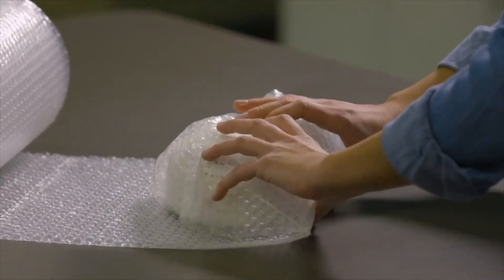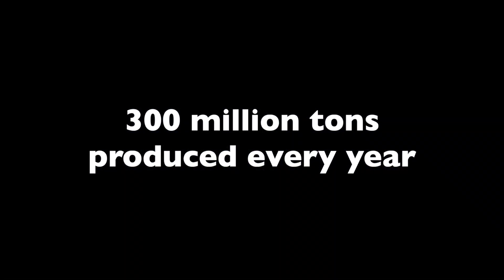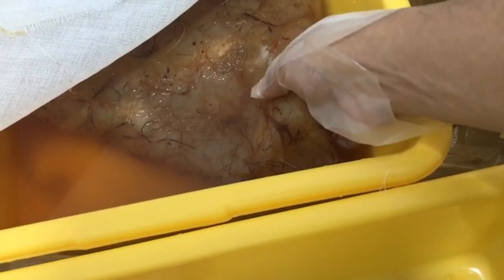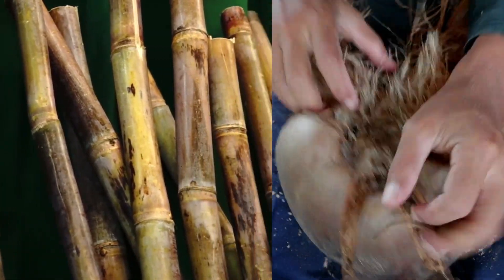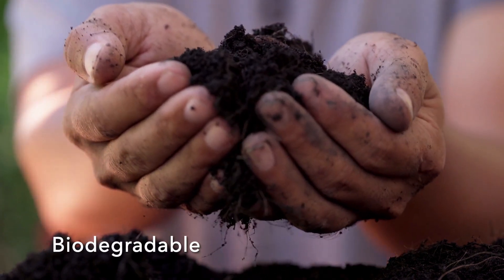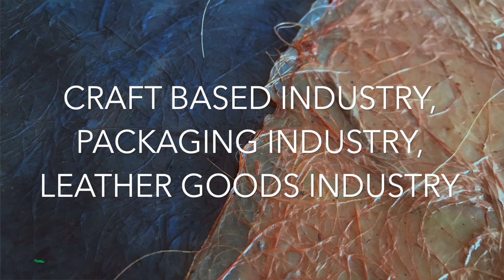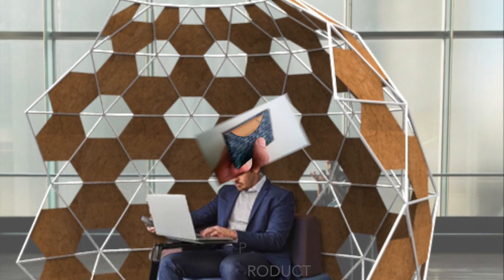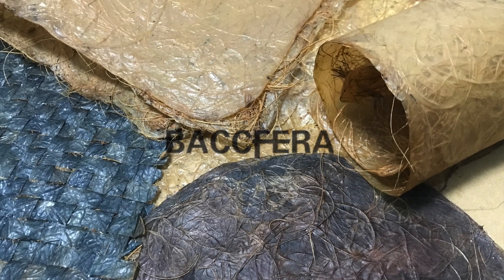Baccfera - Sustainable Packaging Material Using Bacterial Cellulose Biomaterials with Plant Fibre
The rapid depletion of non-renewable resources has brought about a need for alternative renewable materials as a potential solution. Among these materials, living organisms have been utilized in sustainable material projects. Th utilization of living organisms offers a promising sustainability advantage for product design, particularly due to their ability to self-build and become co-makers of the output materials or products. Bacterial cellulose, a promising lab-grown material, has been developed and utilized in product design, and many researchers and designers have focused on improving the cultivation process and the feasibility of the materials for targeted product applications. However, further research is required to fill the knowledge gap in developing biomaterials for product design.

This paper presents an early development of novel bacterial cellulose biomaterials and their applications using the Material Design Driven (MDD) framework. The research produced three bacterial cellulose biomaterials with unique experiential qualities. Notably, the research highlights the innovative potential of bacterial cellulose as a packaging material by incorporating plant fibres as the reinforcement agent and imprinting artificial texture on the material surface. The study contributes to the advancement of knowledge in biomaterial development for product design and provides insights into the potential applications of bacterial cellulose in sustainable product design.